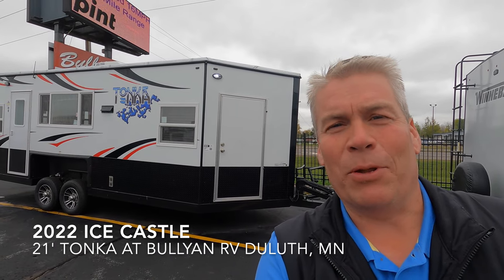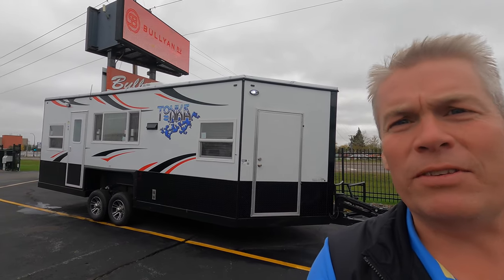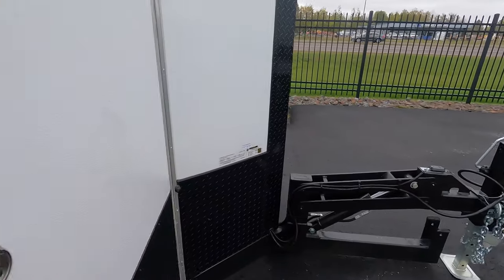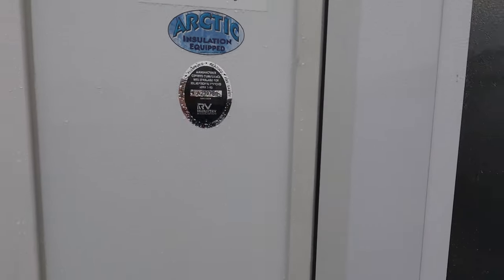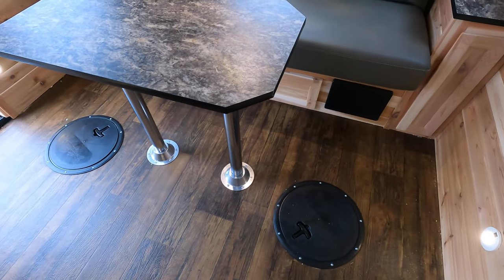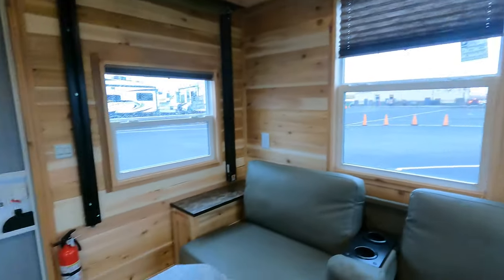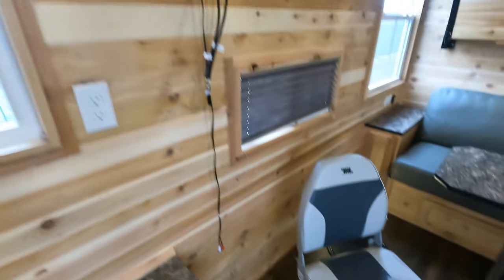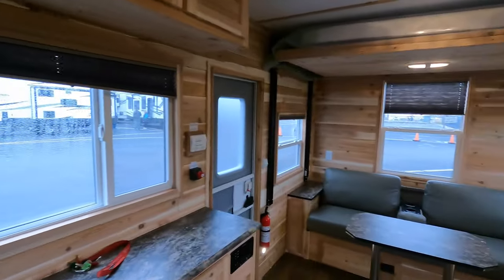2022 Ice Castle 21' Tonka at Bullyan RV Duluth, MN